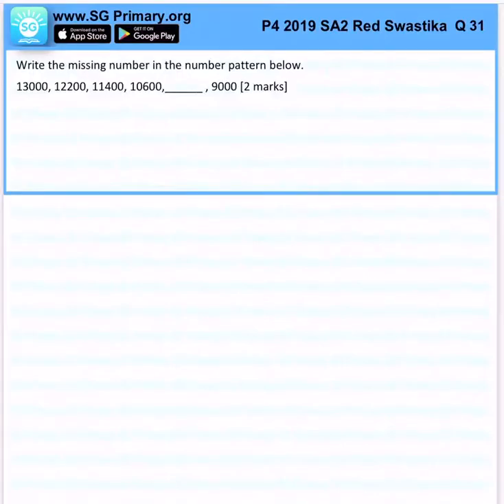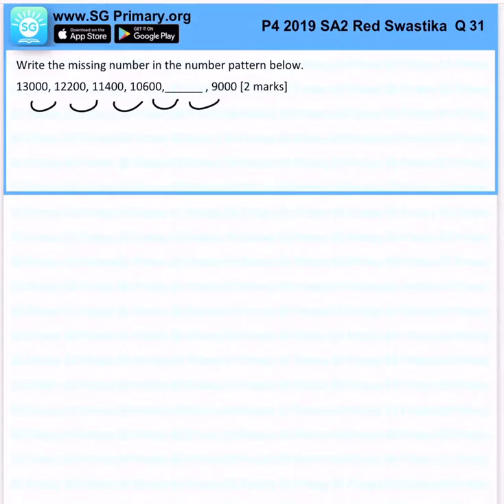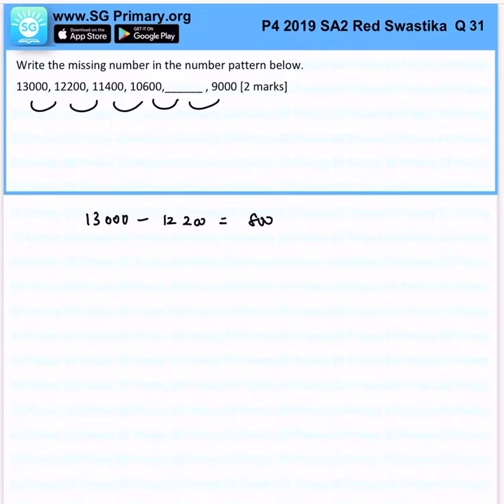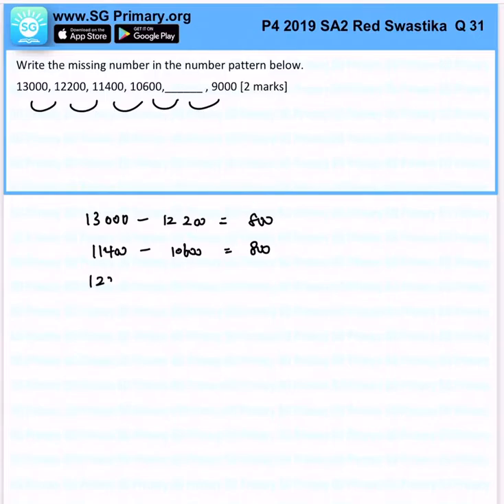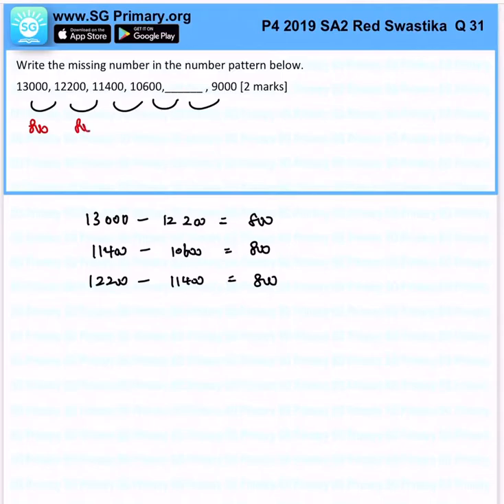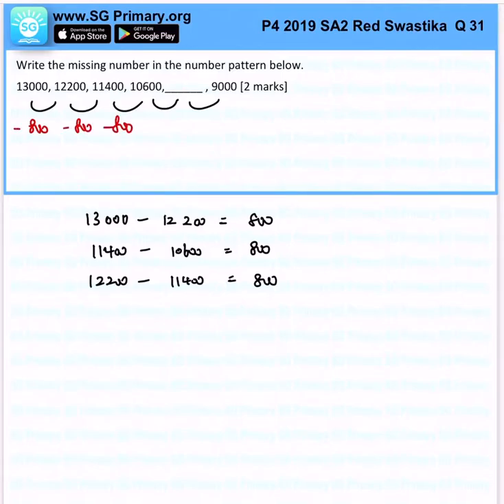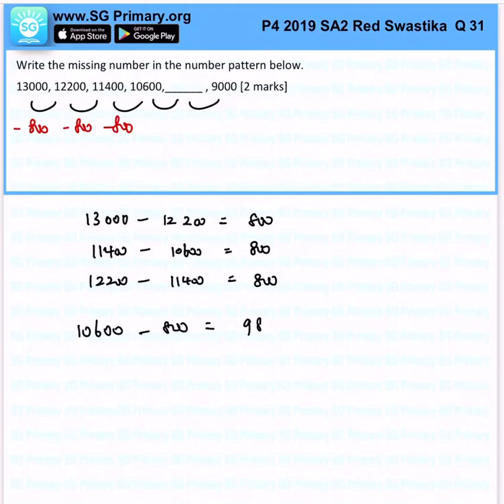Primary 4 Math 2019 Red Swastika SA2 Q31